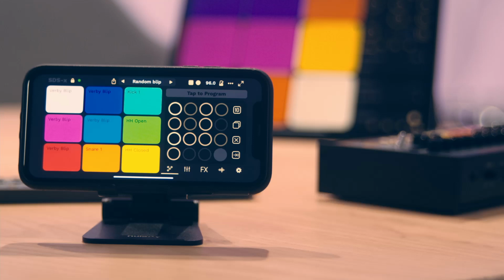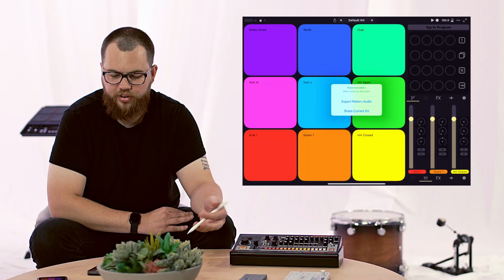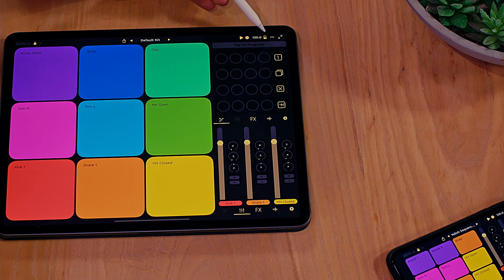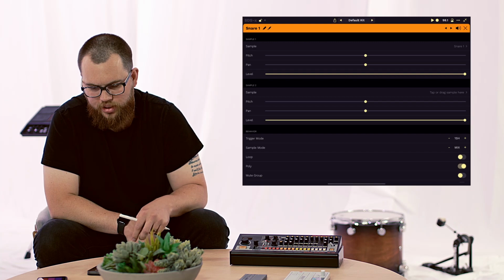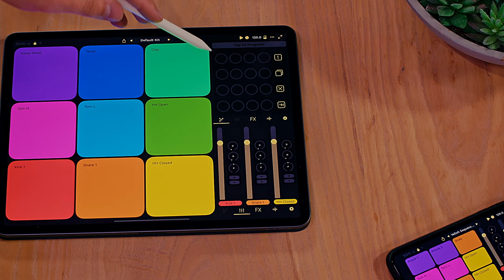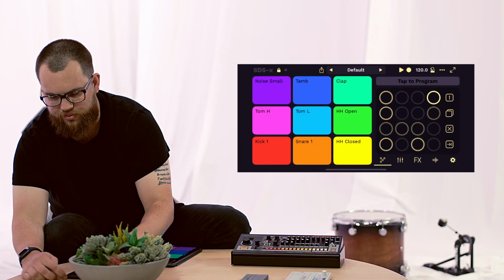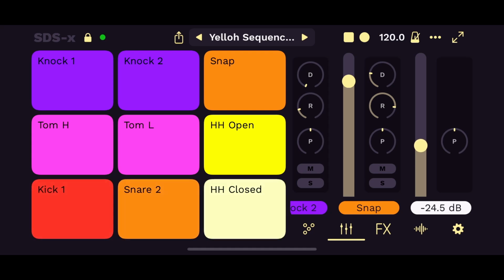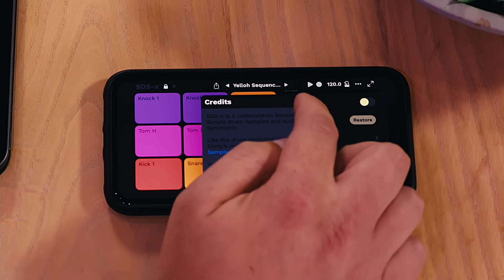SDS-x Overview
SDS-x is the most fun you’ll have with a drum machine on iOS!

SDS-x is a drum machine that makes it easy to play drum samples and fun to make beats. SDS-x is also extremely feature rich, with advanced controls for crafting your sound and building complex sequences. Whether this is your first iOS music app or you are an avid AUv3 enthusiast, SDS-x has something for you.

Highlights:

- Get started quickly with one of the 30+ factory kits.
- Program beats with a fun and unique sequencer.
- Build kits from nearly 200 factory samples.
- Drag and drop samples over pads to load sounds.
- Mix your pads and add effects with intuitive controls.
- Host SDS-x in your favorite iOS DAW as an AUv3 plug-in.
- Play with others using MIDI and Ableton Link
- Export pattern audio as WAV file to use in any DAW! (PRO)